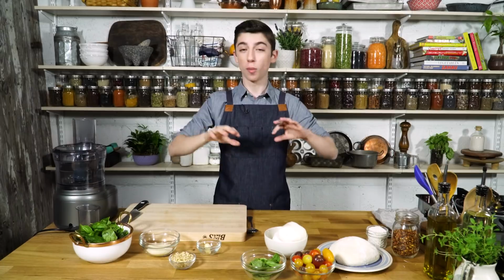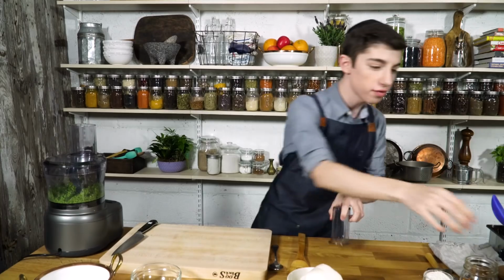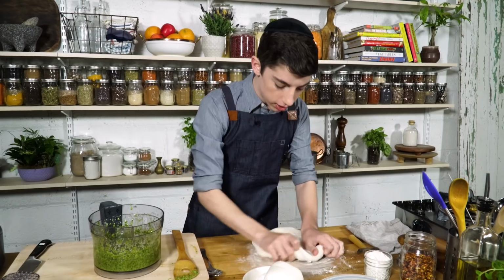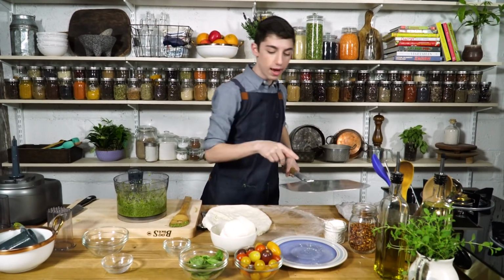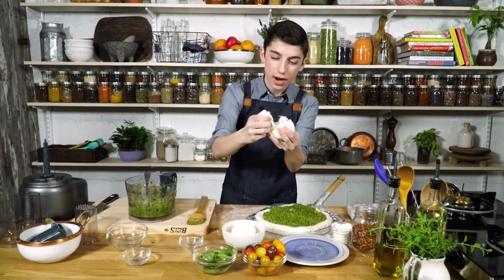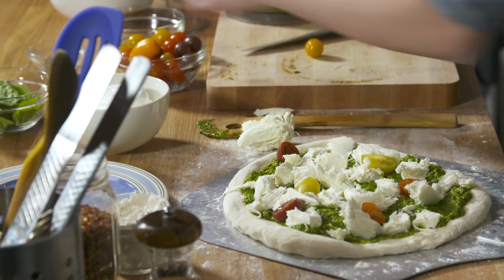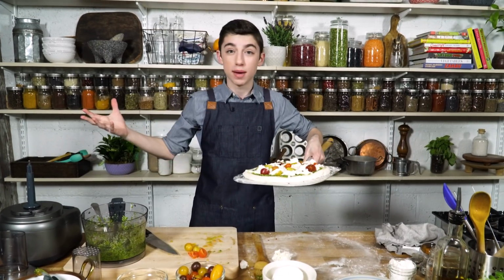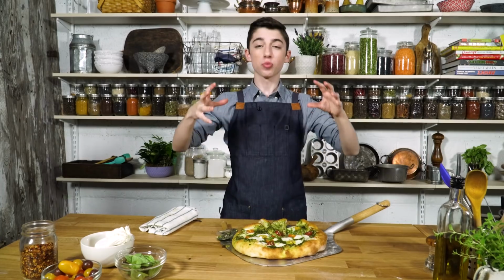Pesto Pizza | Eitan Bernath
My Pesto Pizza recipe is a favorite in my house, not only because it is delicious but beautiful. Seriously, this pizza is like a work of art! You have the thick crust, bright green pesto, gooey cheese, and beautiful heirloom tomatoes...yum! It all comes together into a pie that is sure to make you ask for more!